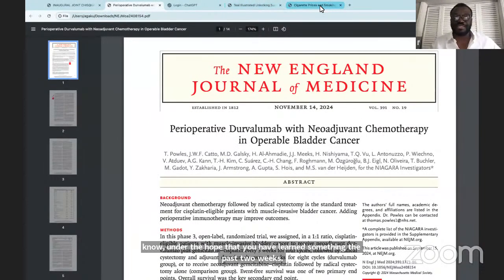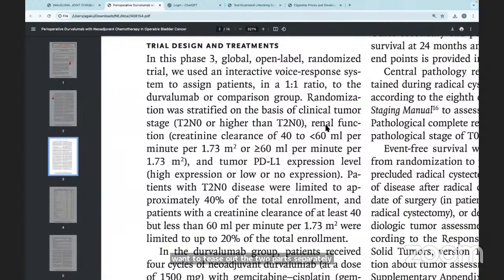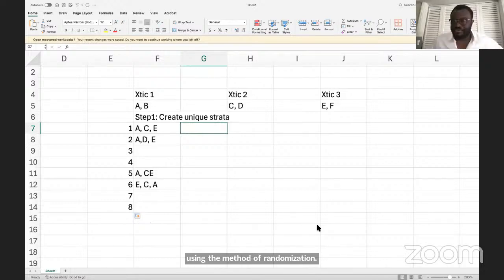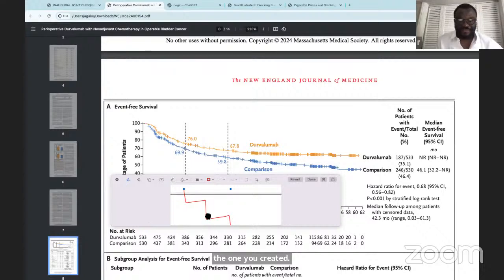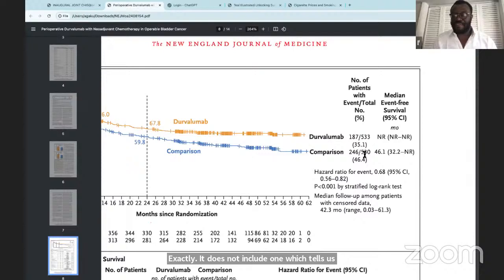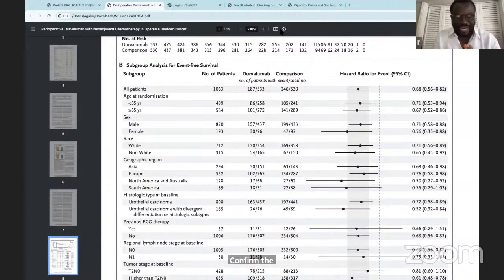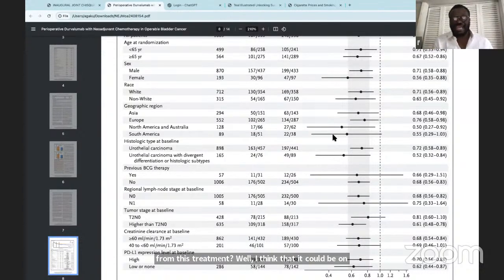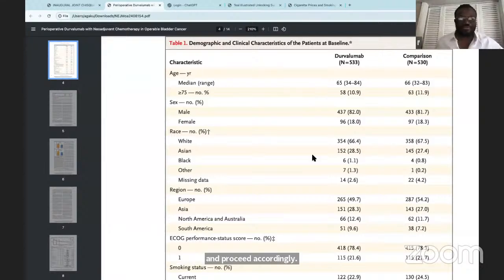Classroom: Survival Analysis and Cox Regression 3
Survival analysis is a powerful statistical tool for analyzing time-to-event data, widely used in medical research, epidemiology, and social sciences. In this webinar, we explore key concepts such as censoring, survival functions, and the Kaplan-Meier estimator. We also dive into the Cox proportional hazards model, discussing how to interpret hazard ratios, assess model assumptions, and incorporate time-dependent covariates. Through practical examples and case studies, you’ll gain the skills to apply survival analysis effectively in real-world research. Whether you're a beginner or refining your expertise, this session provides essential insights for robust data interpretation.

Sign Up on Chisquares
We encourage you to create your Chisquares account by following the steps below. This will grant you access to the powerful research tools being used in this session.
2️⃣ Upgrade Your Account: After signing up, follow the next step to upgrade your account.

~Chisquares – Democratizing Knowledge